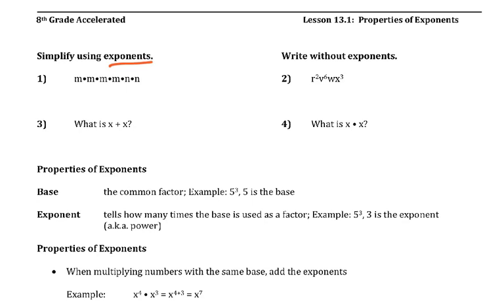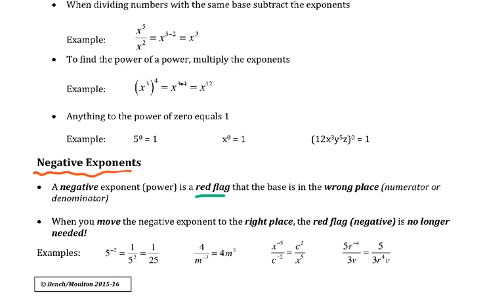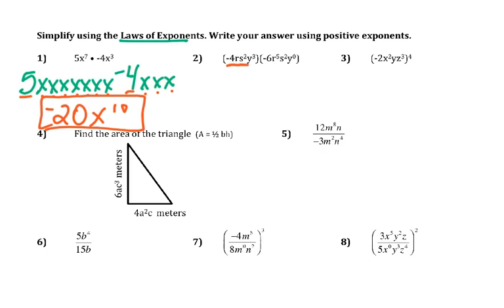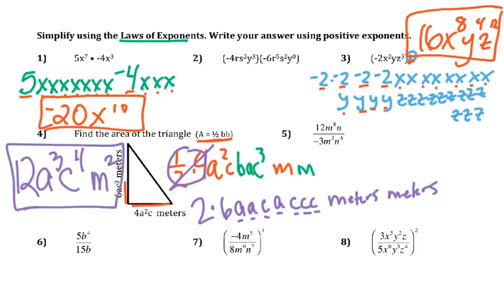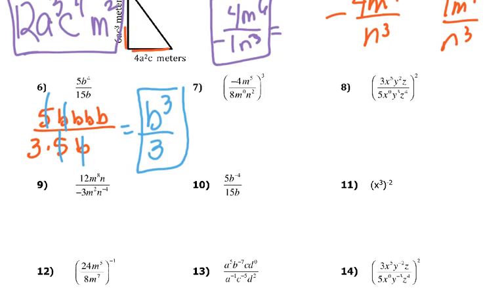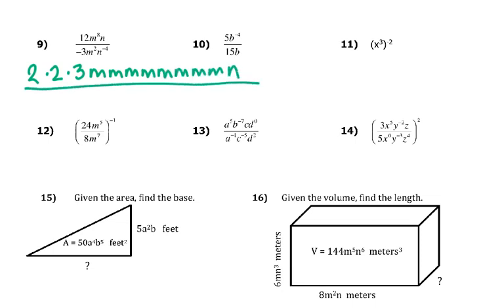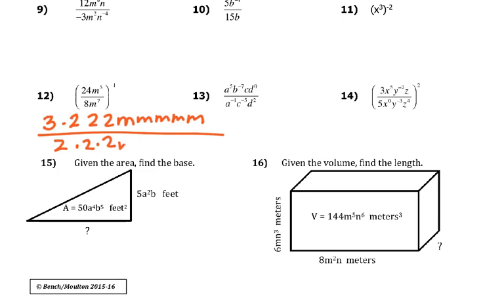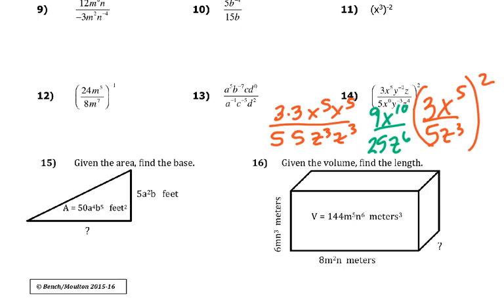8th Accel Lesson 13 1 Part 1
Multiply polynomials